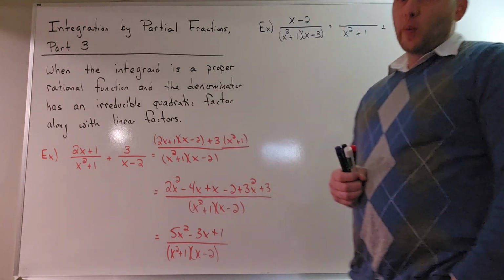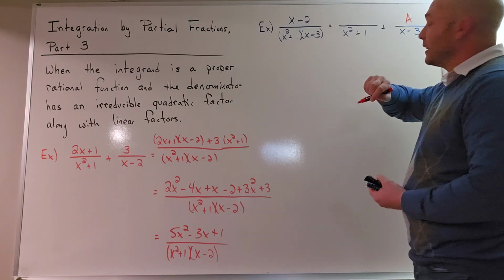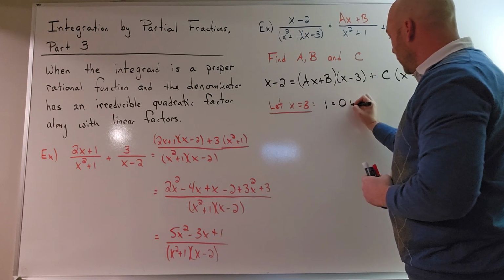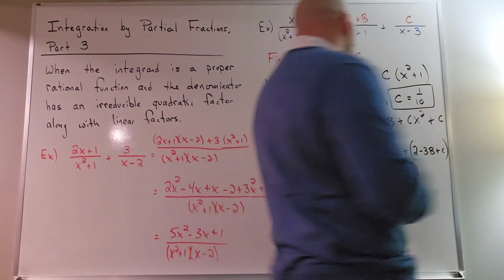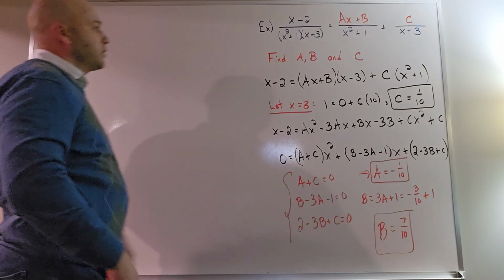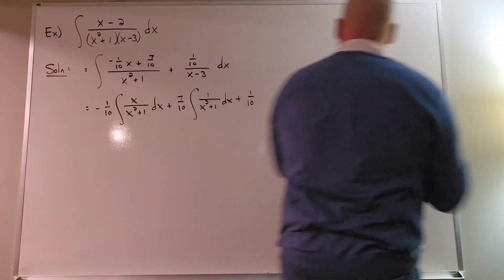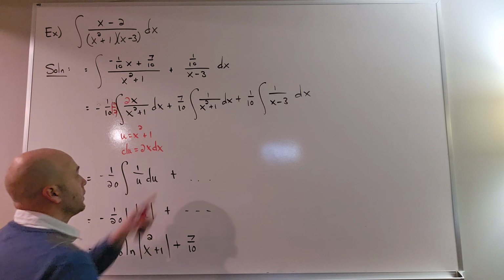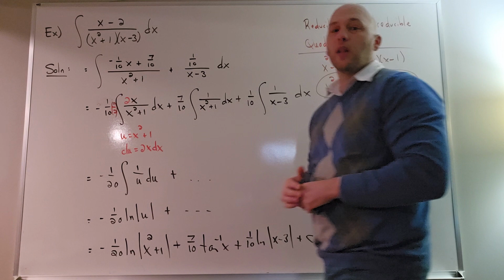Integration by Partial Fractions, Part 3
In this video I continue the discussion of integrating proper rational functions, considering the case when the denominator contains an irreducible (over the reals) quadratic factor along with a linear factor.